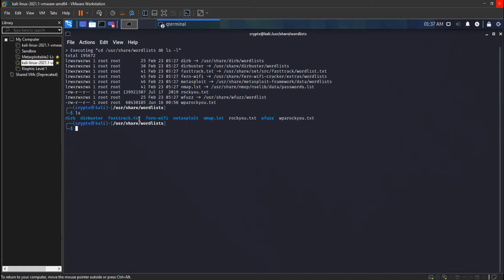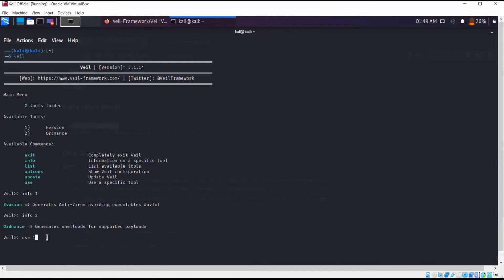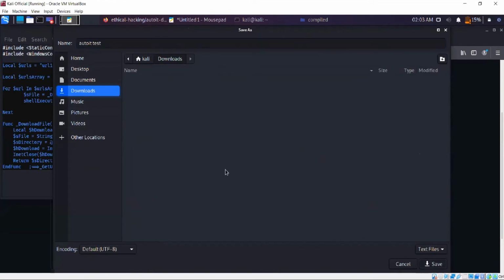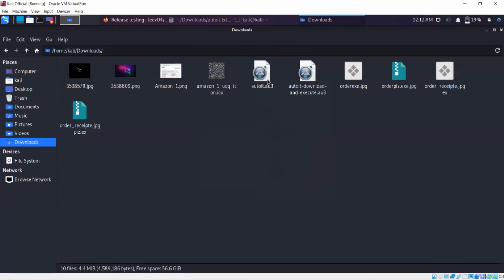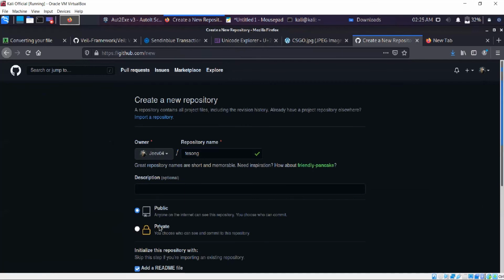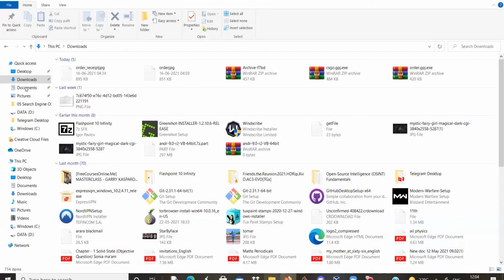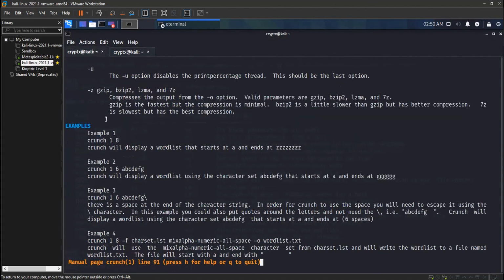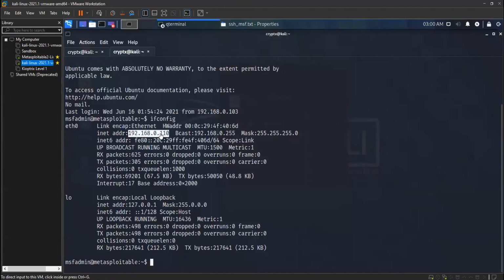cybersecurity part3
this is the third part